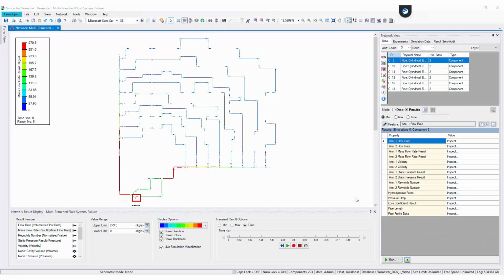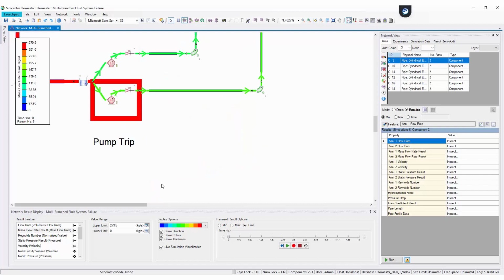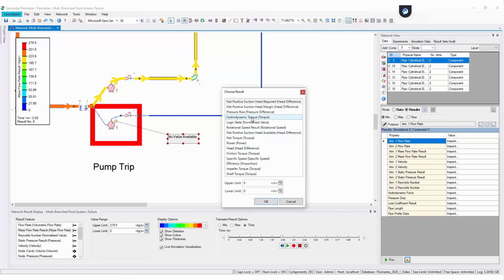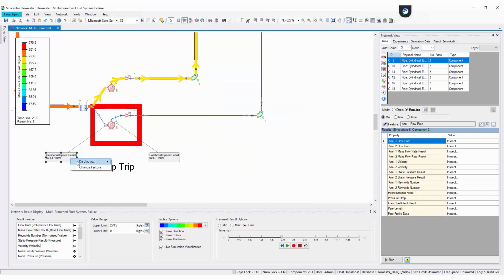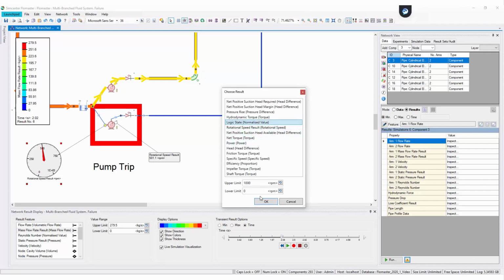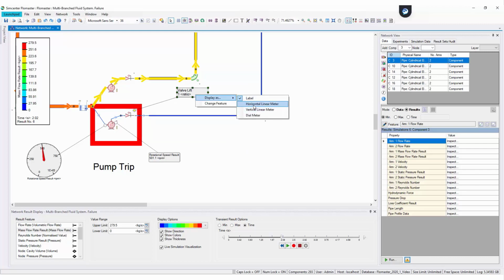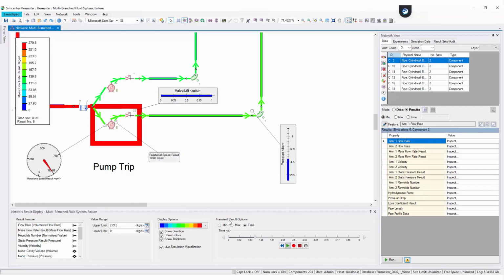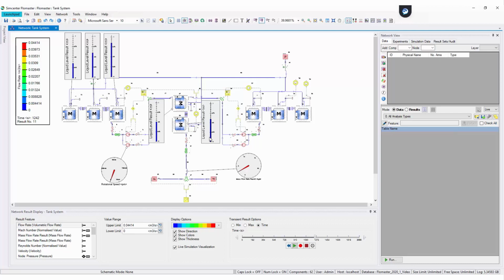HOW TO Quickly understand system behavior using Simcenter Flomaster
Learn how to quickly understand system behavior with Simcenter Flomaster.

📃 Blog Article:
Simcenter system simulation solutions 2020.1: What’s new?